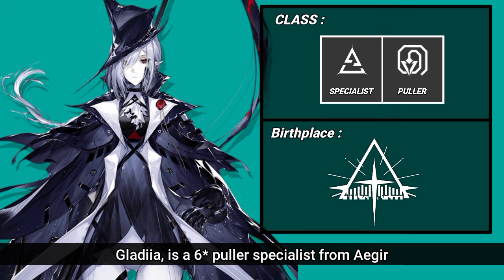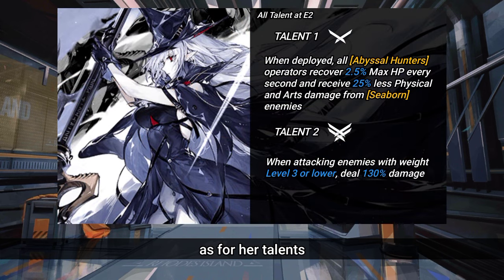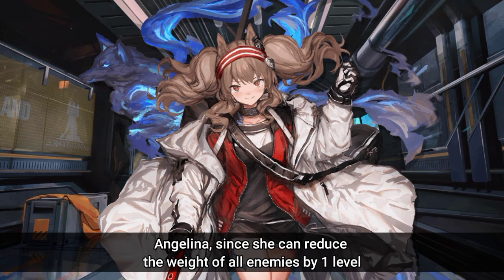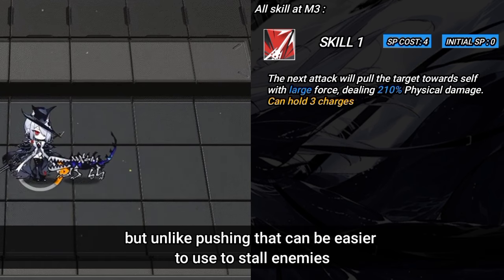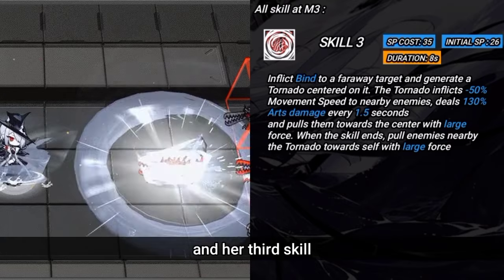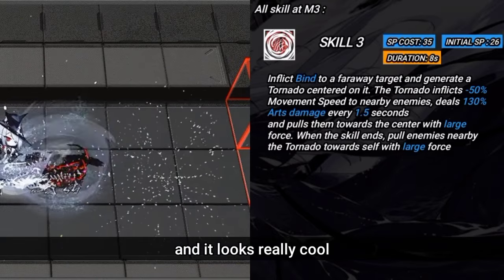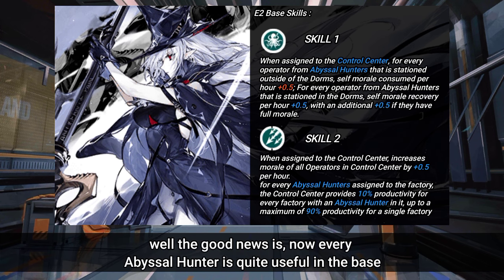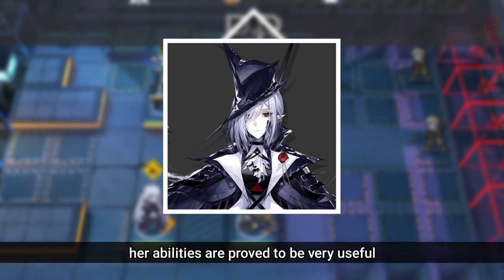Should You Build Gladiia? | Operator Gladiia Review [Arknights]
Gladiia chief combat strategiest of Abyssal Hunter is here to pull enemies into the abyss

Arknights Skadi alter Arknights Kal'tsit review Arknights Skalter review skalter showcase Arknights Kal'tsit showcase Arknights skadi the corrupting heart Arknights Heavyrain Arknights SilverAsh Arknights Mountain Arknights JP Livestream Arknights Under Tides Arknights Kal'tsit Review Arknights Akafuyu Arknights Gladiia review